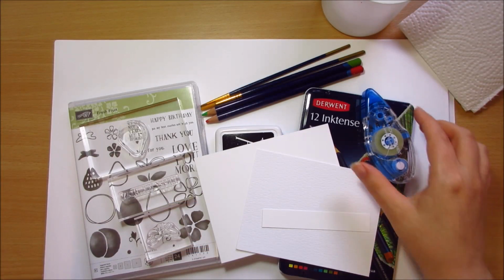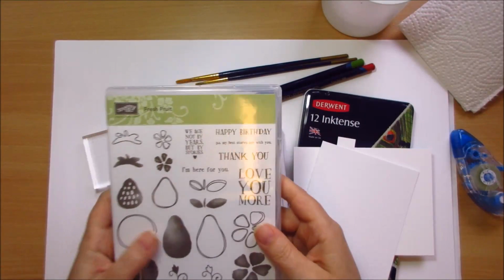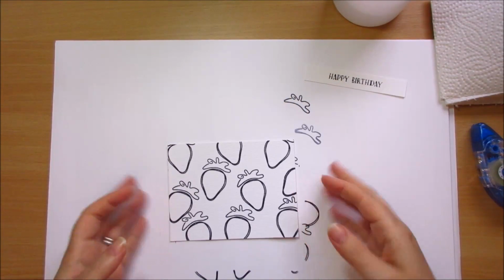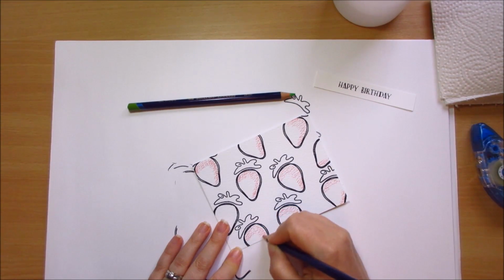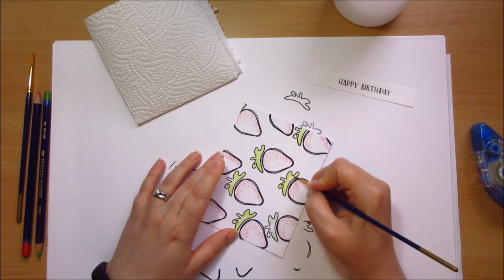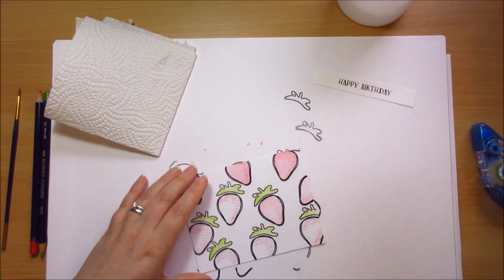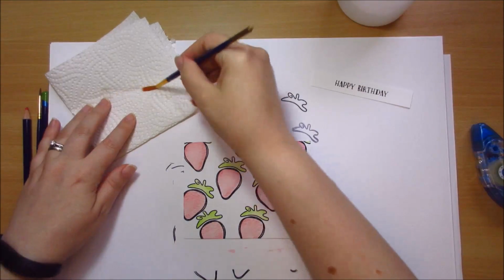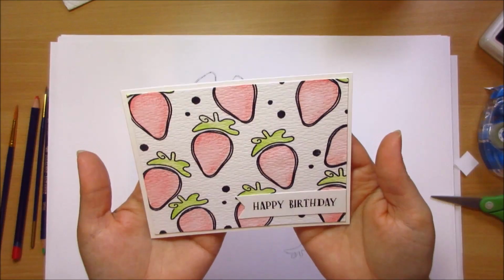Stampin' Up! Watercolouring with Fresh Fruit Stamp Set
If you would like to order any of the Stampin' Up! products I have used in this video, please click on this which will take you to my online Stampin' Up! shop open 24/7. I would really appreciate your business!

Hugs,
Janene

Supplies Used:

126200 Stampin' Scrub
102394 Stampin' Mist Stamp Cleaner
118491 Clear Block Bundle & Save 10%
104332 Snail Adhesive - I used what I had on hand
141770 Fresh Fruit Stamp Set
140490 Thick Whisper White Cardstock
140931 Basic Black Archival Ink - I used the one I had being the Ranger Jet Black Archival Ink
Derwent 12 Inktense Pencils
2 small paint brushes

________________❤FOLLOW ME❤_________________